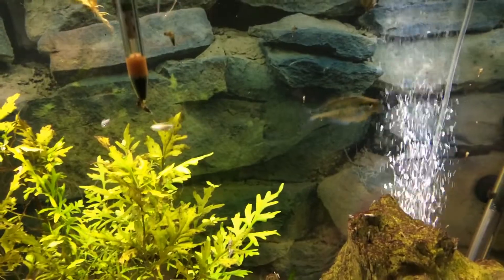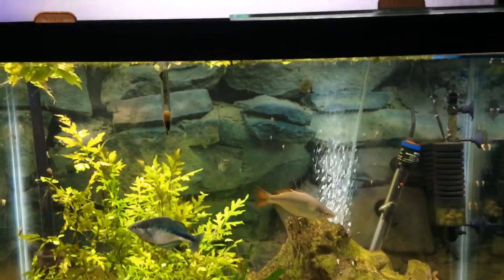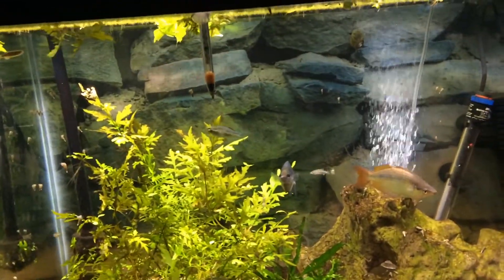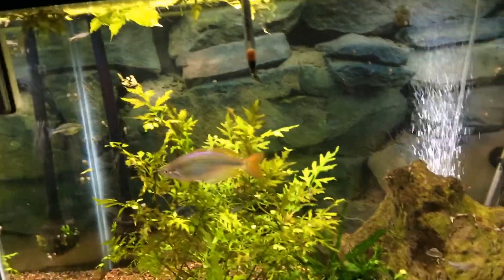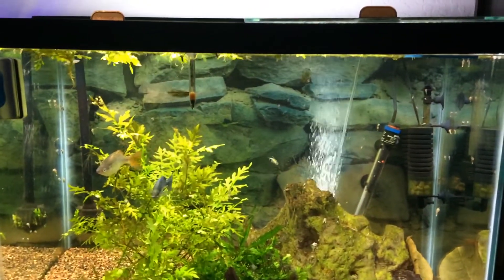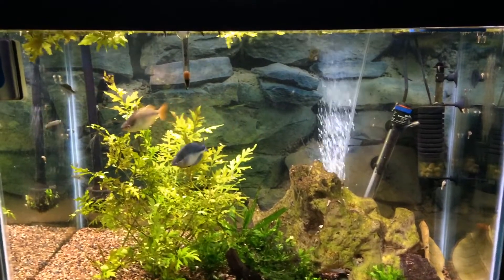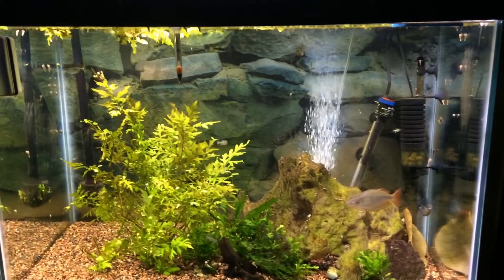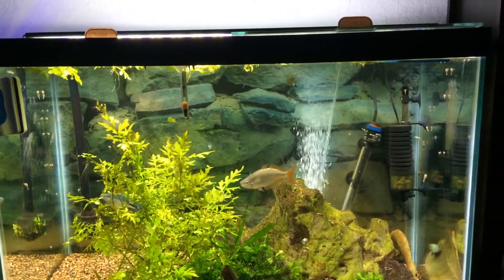Not happy with the 65g yet